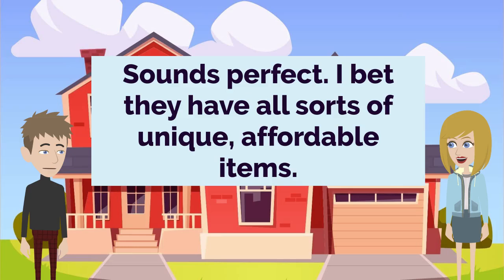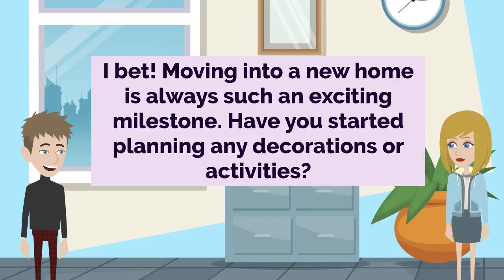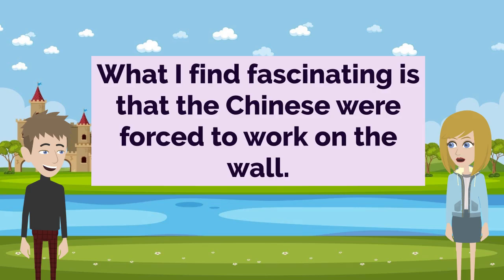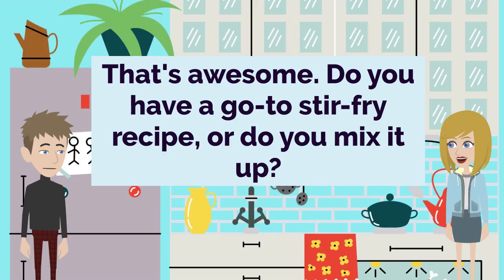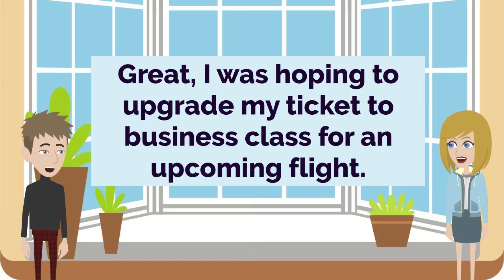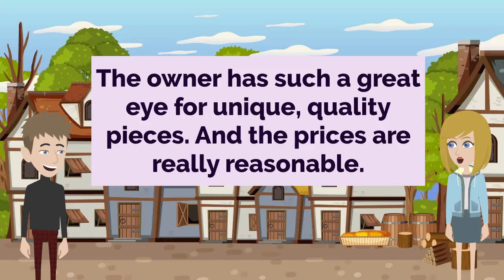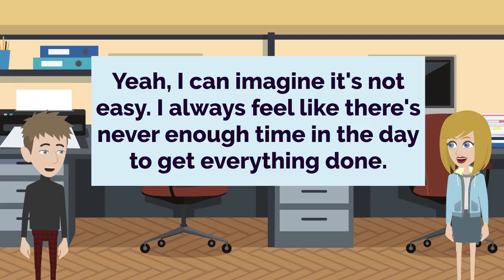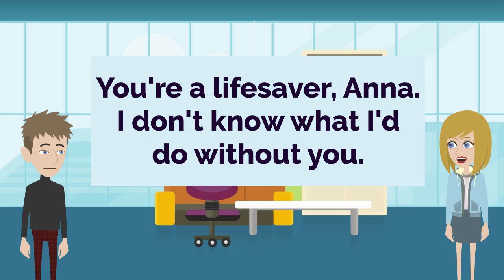English Practice Episode 356 - The Most Effective Way to Improve Listening and Speaking Skill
Let's also join our channels of other language in the World!